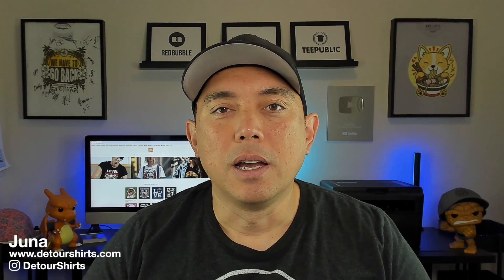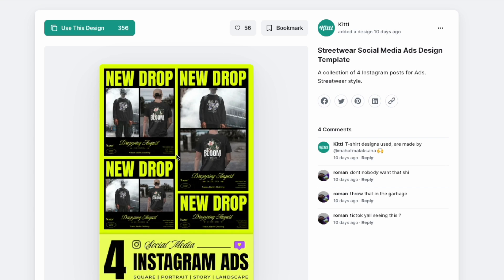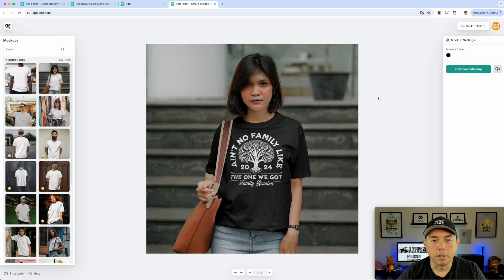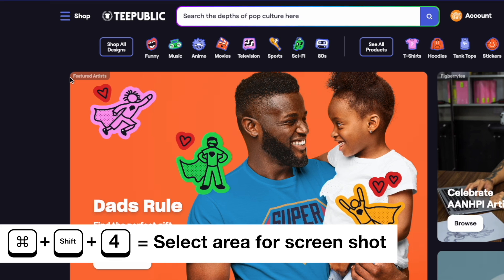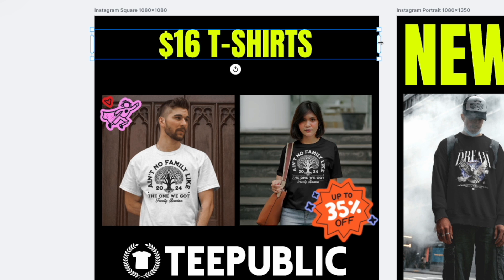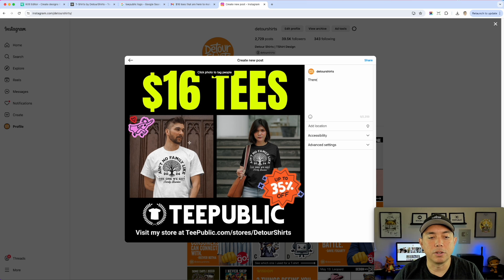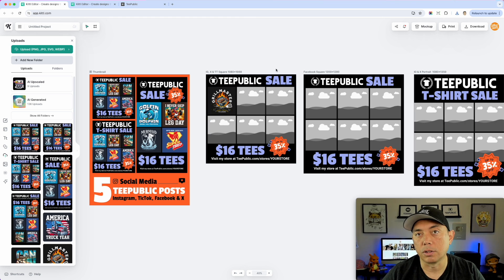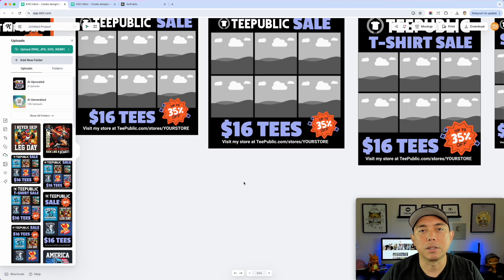POD Marketing Made Easy! Create Multiple Social Media Posts with Kittl Templates!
In this video I will show you how to create posts for different social media apps all in one file on Kittl.

Here are a list of templates to use.